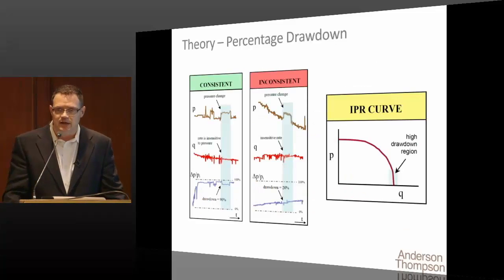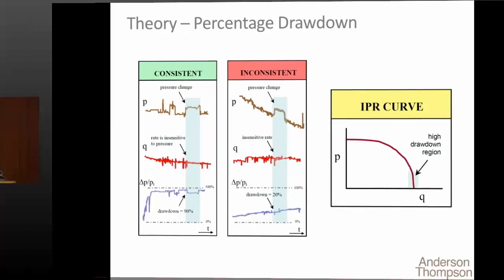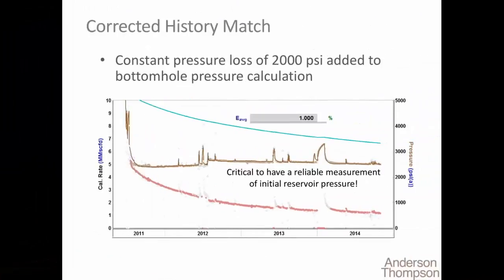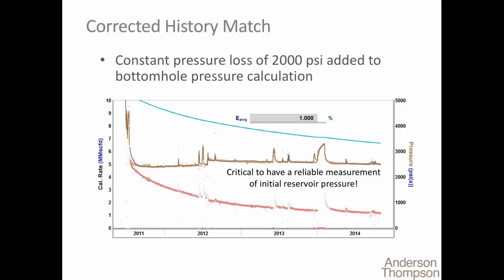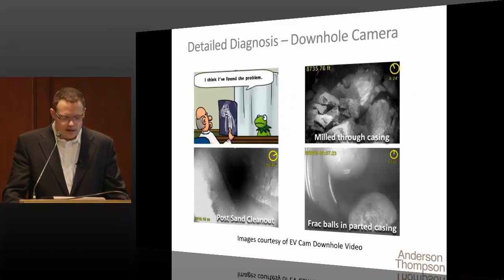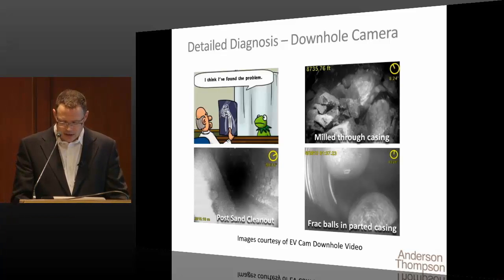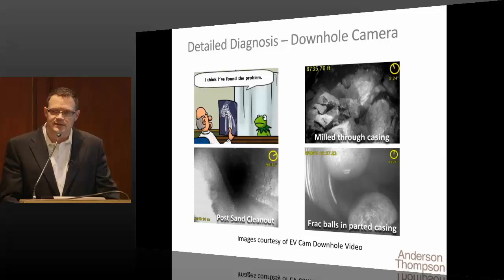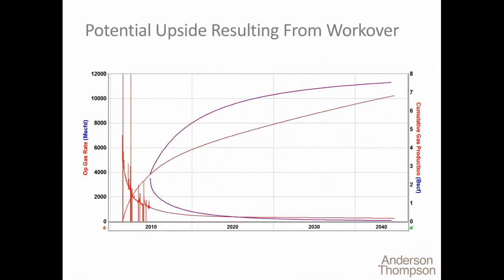13 4 Side A RTA Studies Diagnosing Well Issues Falher